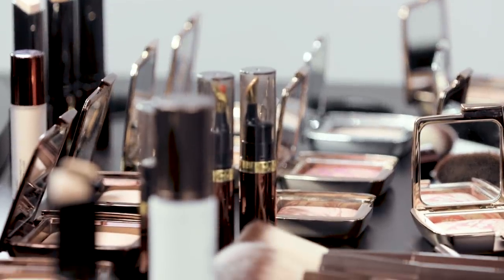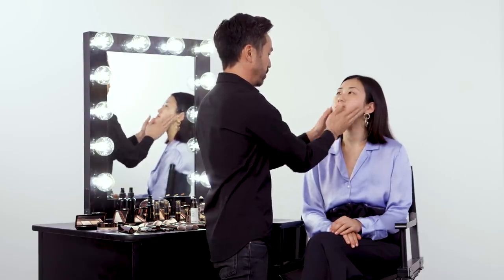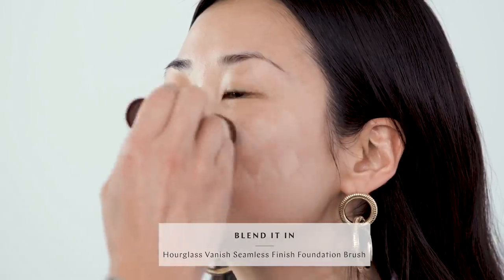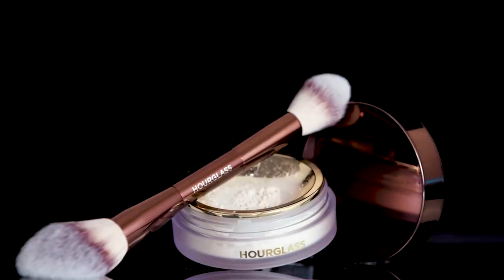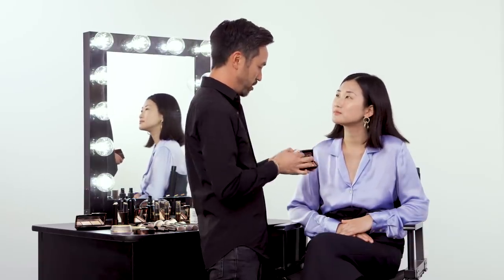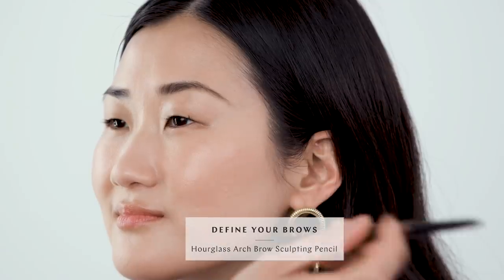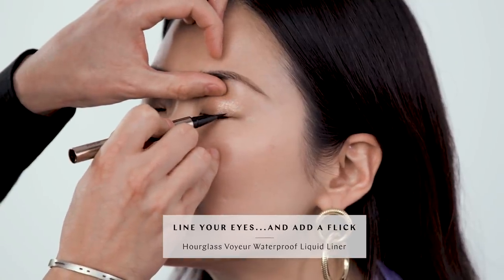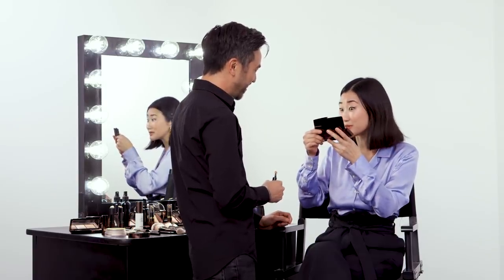How to Get the Perfect Glowy, Everyday Makeup Look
On the quest to get that perfect dewy, glowy look, we sent branded content editor Katie O’Donnell for a lesson with makeup artist Marc Reagan, the director of global artistry at Hourglass Cosmetics. He shows us how to apply foundation without it looking like you’re wearing any and how to play with shimmer and light to look like you’re glowing without trying too hard. Watch our step-by-step tutorial to copy his technique and shop the video